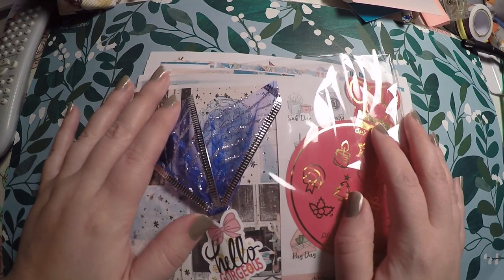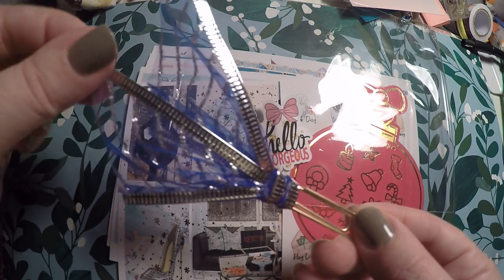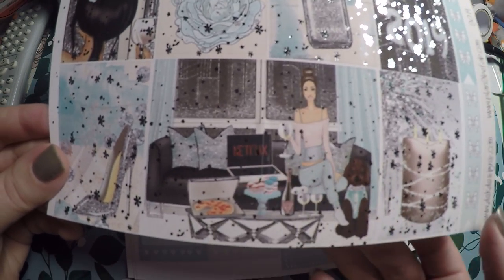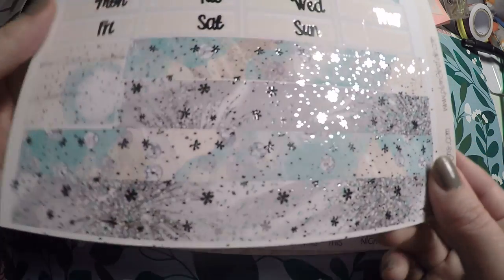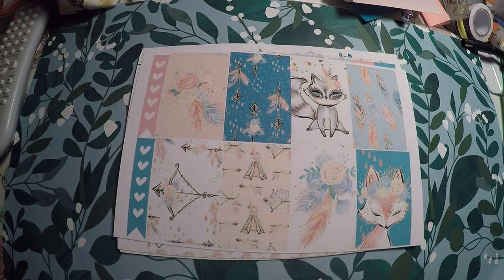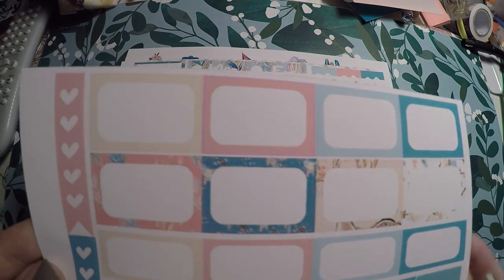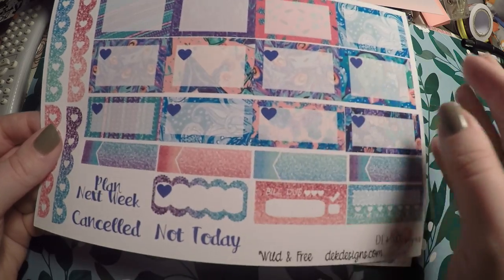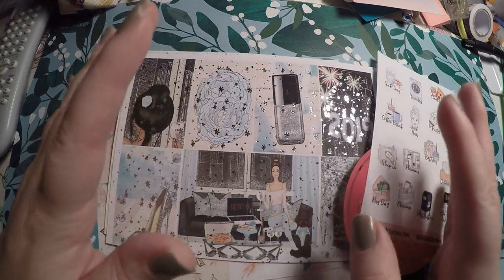Sticker Haul Feat. DEK Designs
Code: Rosebud20